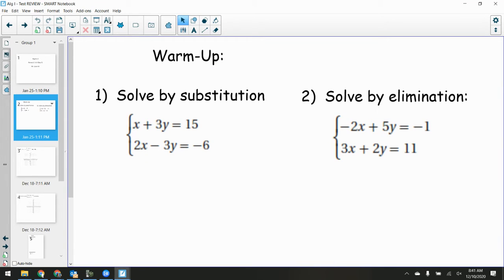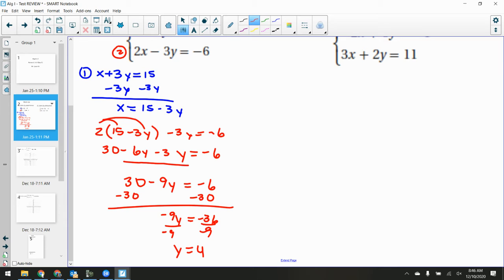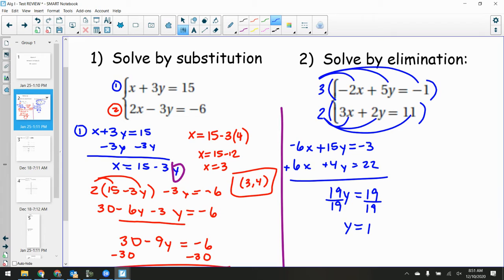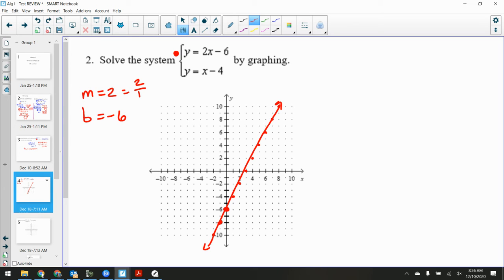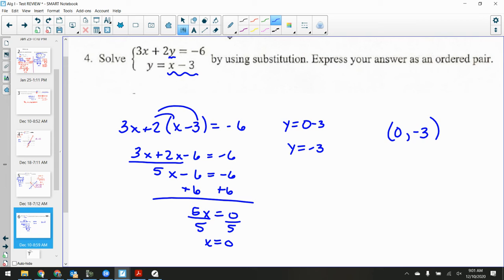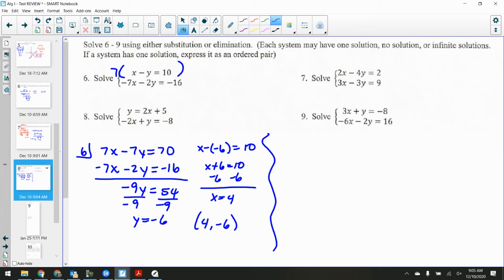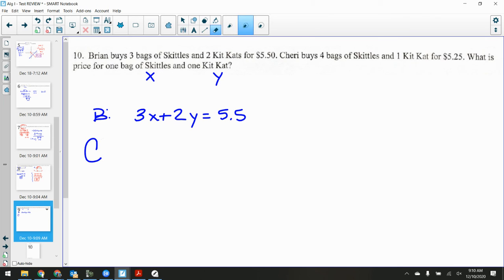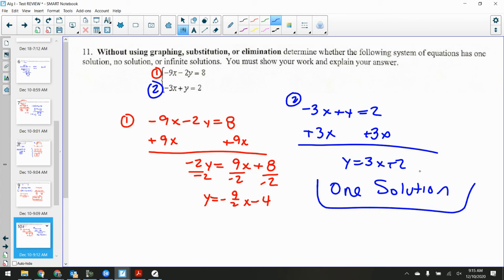Algebra 1: Chapter 6 Practice Test Key: 12-10-20